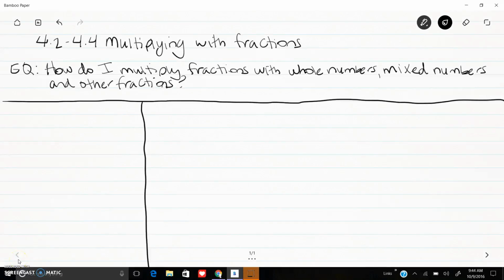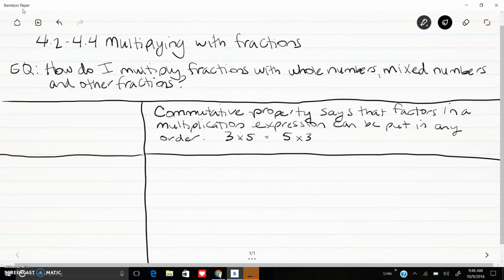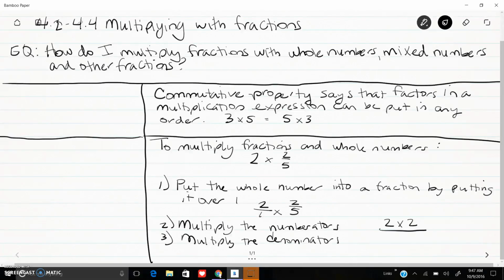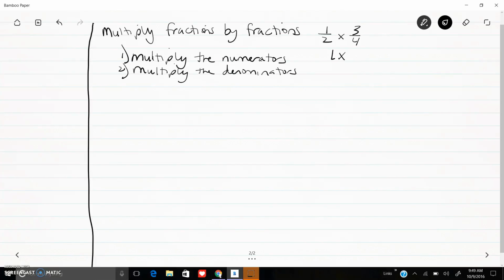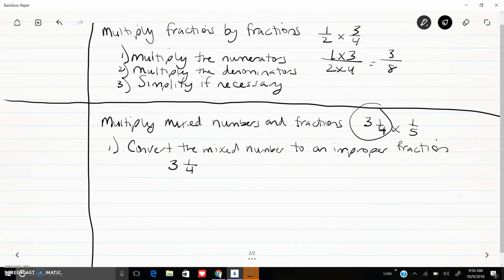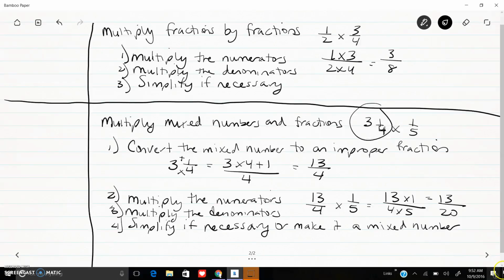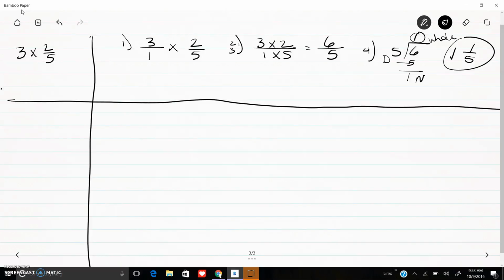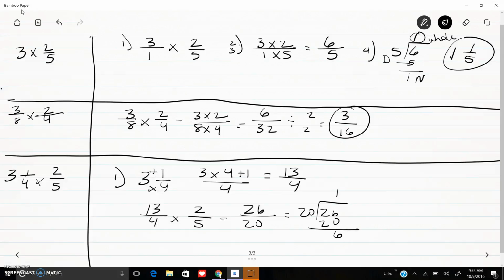Mulitplying with fractions